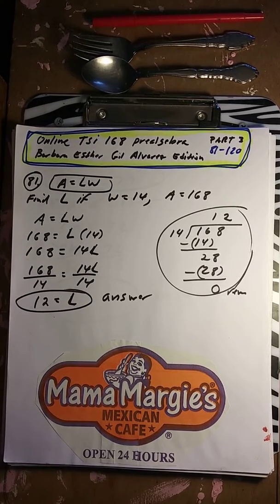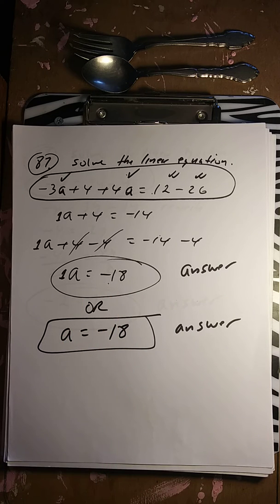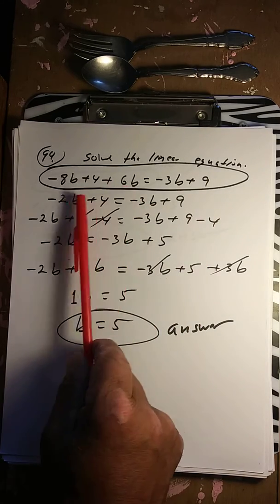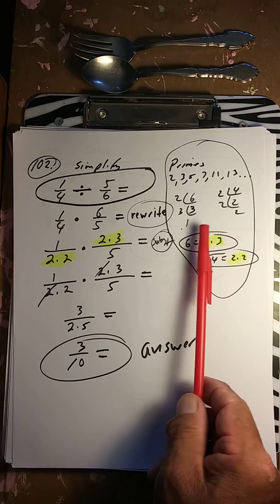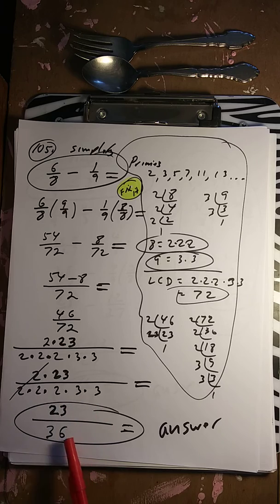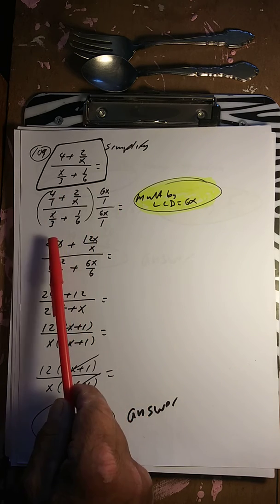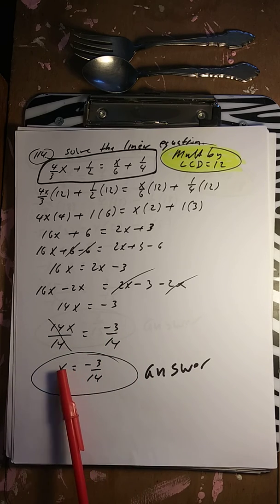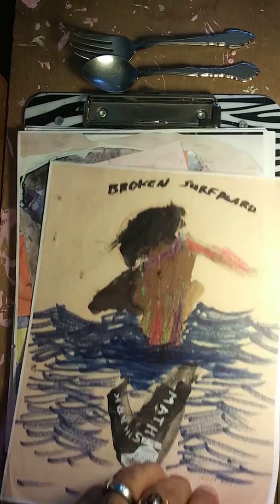Online TSI 168 part 3